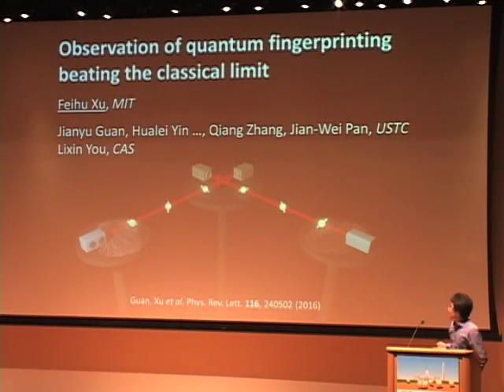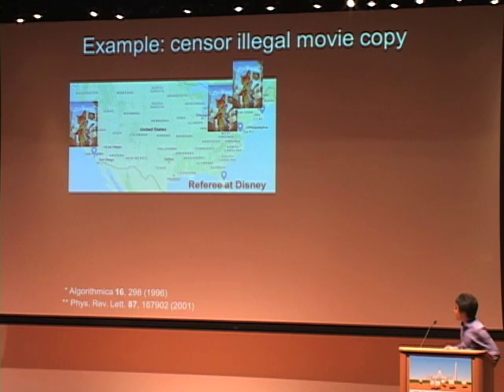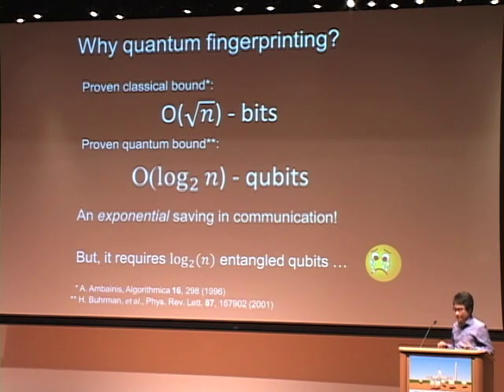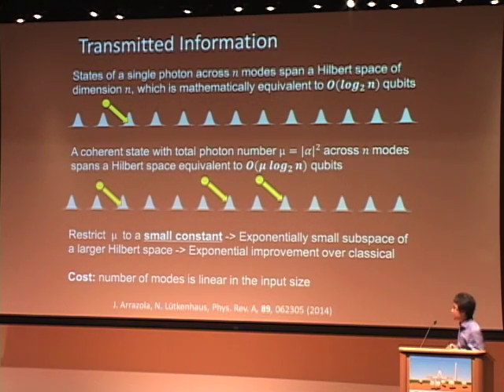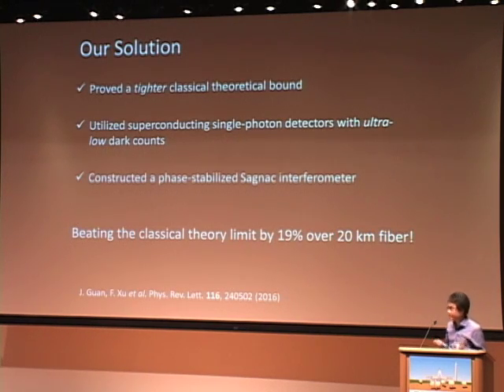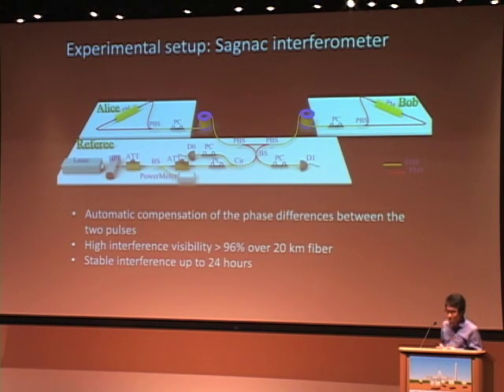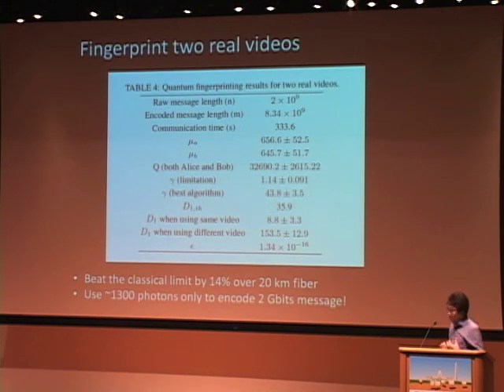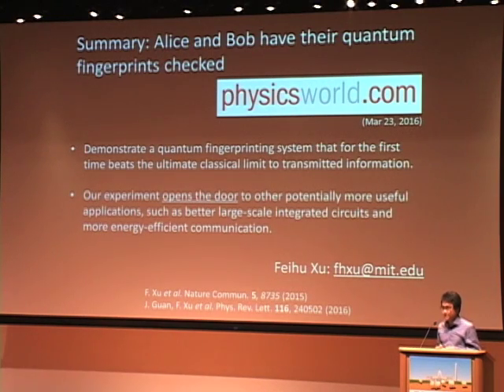Feihu Xu: Observation of Quantum Fingerprinting Beating the Classical Limit